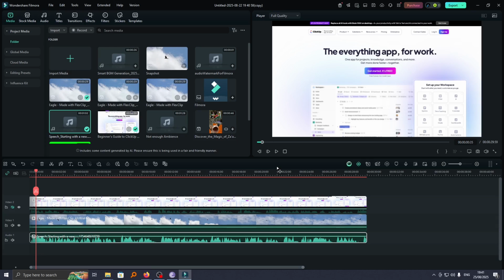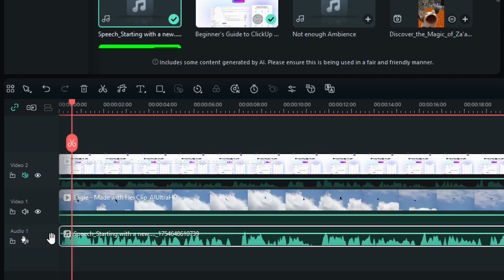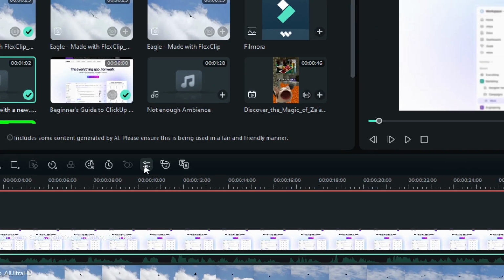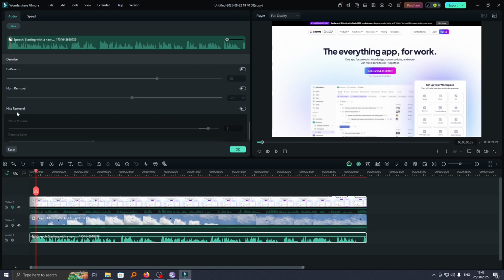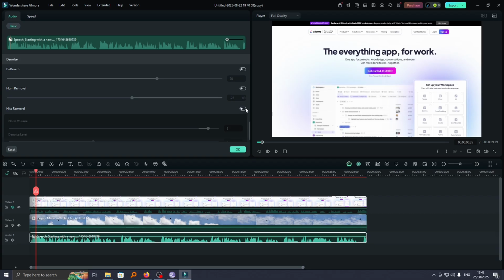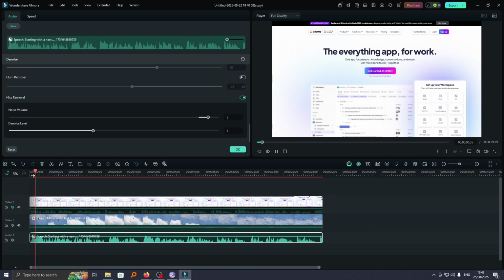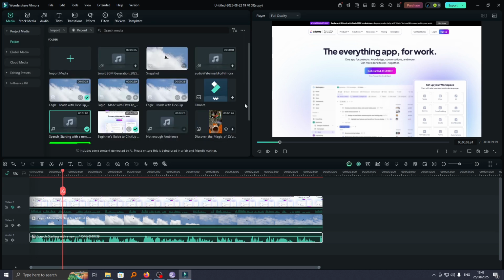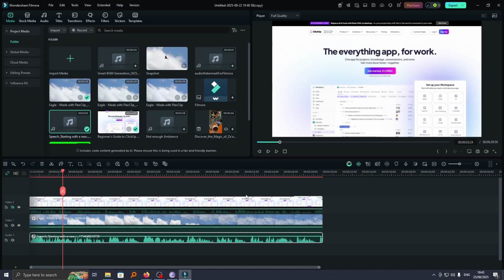How To Remove Hissing Sound On Videos In Filmora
Learn how to remove hissing sounds from your videos in Filmora with this easy tutorial. This step-by-step guide shows you how to clean up background noise and improve your audio quality for a more professional result.